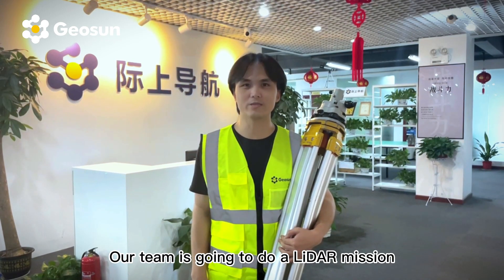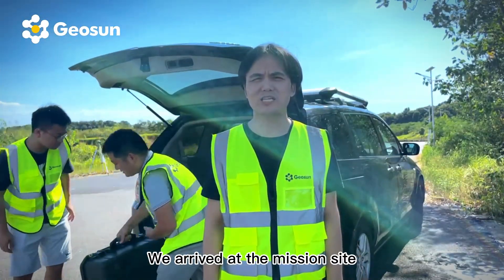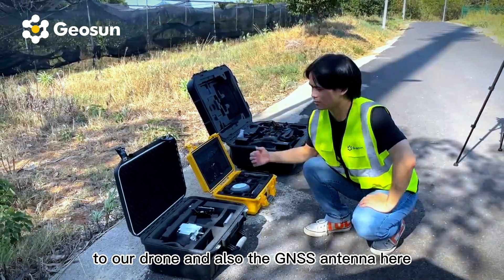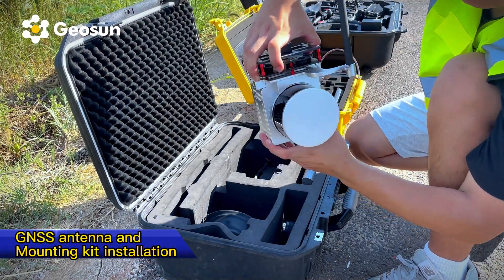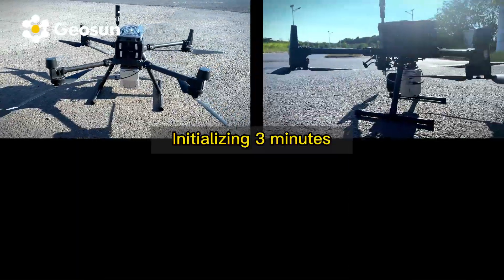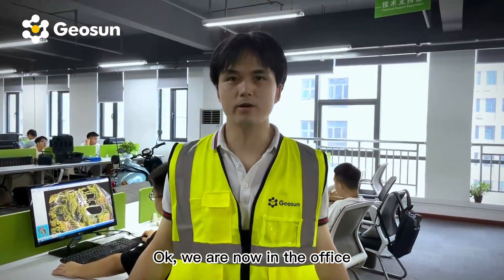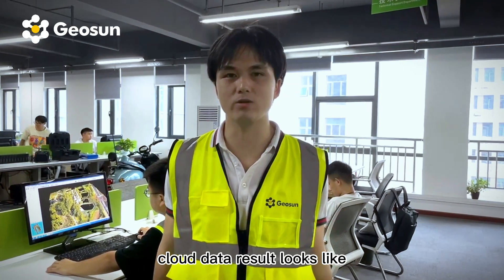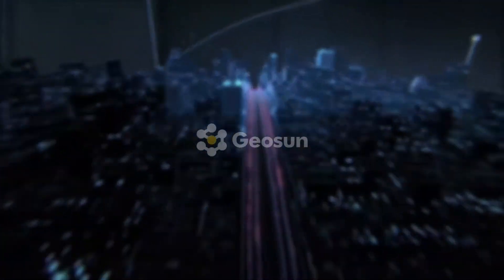Drone LiDAR for Topographic Mapping: DEM Ground Point Collection Tutorial | LiDAR Mapping Tips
Learn how to use drone LiDAR for precise topographic mapping with our comprehensive tutorial! LiDAR technology combined with drones offers unparalleled precision in Digital Elevation Model (DEM) ground point collection, essential for accurate terrain mapping. Follow step-by-step instructions for flight planning, LiDAR data capture techniques, ground point extraction workflows, and best practices for high-quality DEM generation. Perfect for GIS professionals, surveyors, and drone enthusiasts. Master DEM ground point collection with drone LiDAR for precise topographic mapping results!